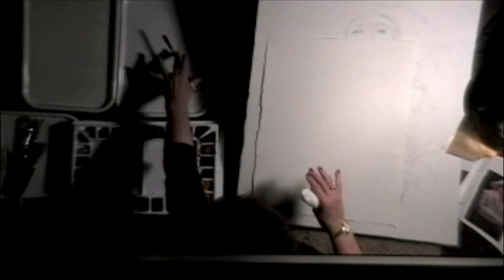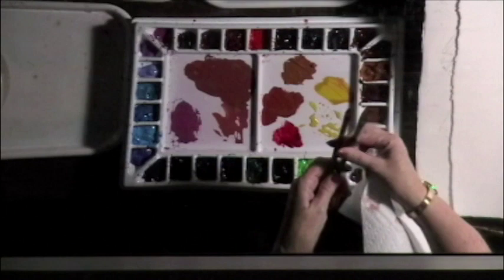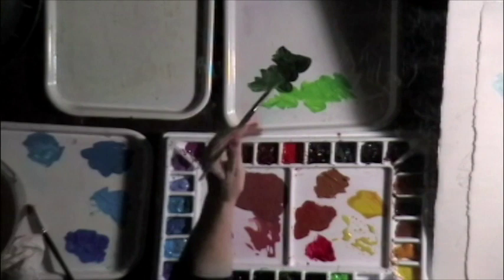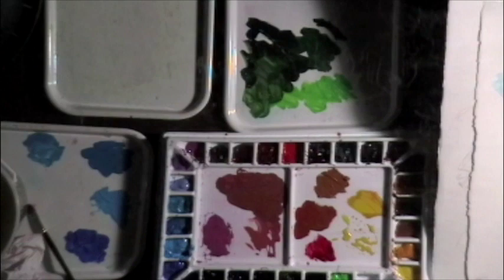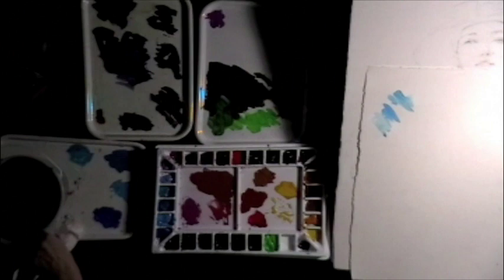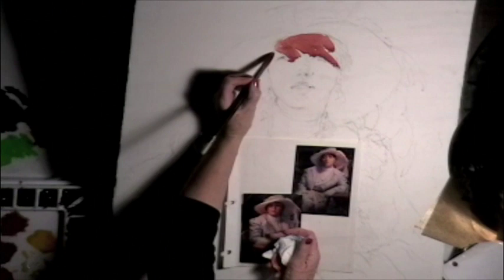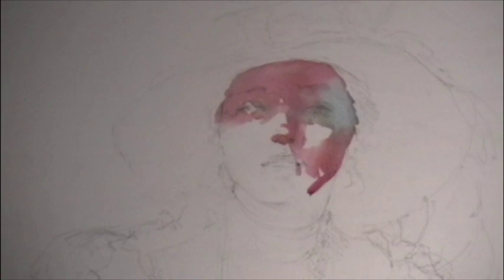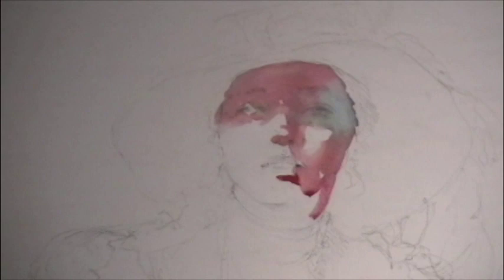Janet Rogers Watercolor Portrait Part 1